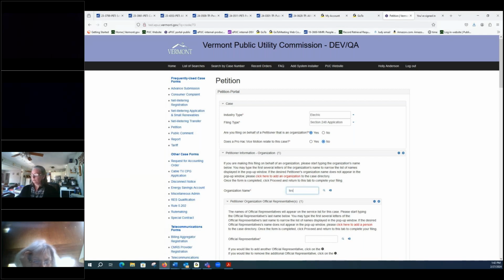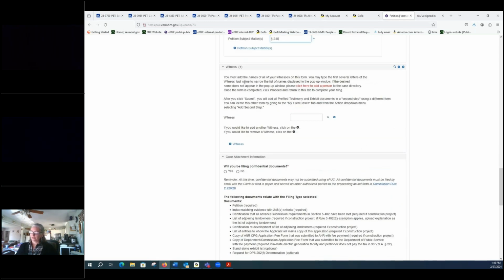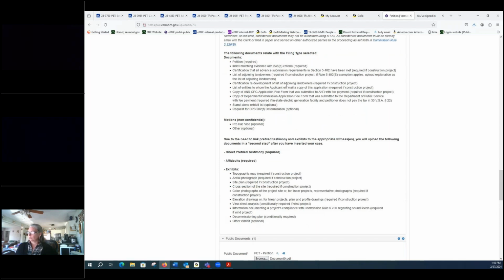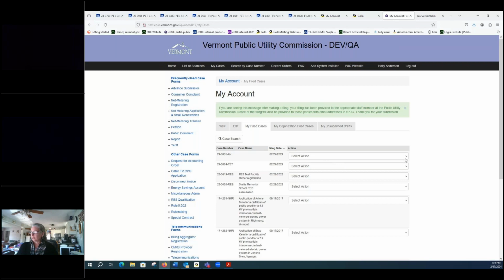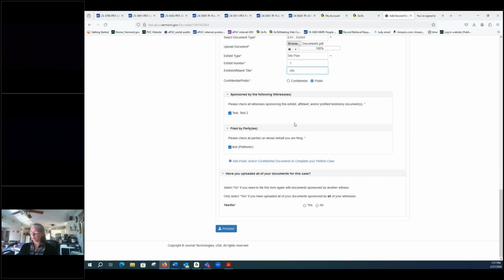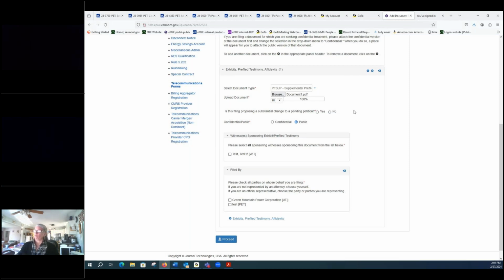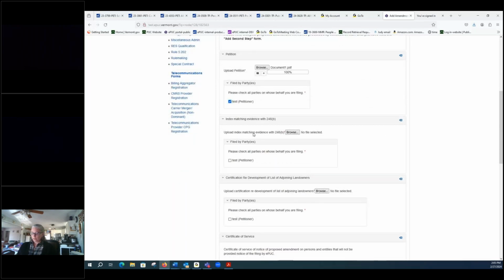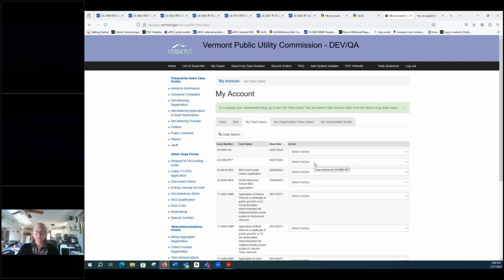February 27, 2024 ePUC external Rule 5.400 Training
Recording of 2/27/24 Training on ePUC filing changes for revised PUC Rule 5.400